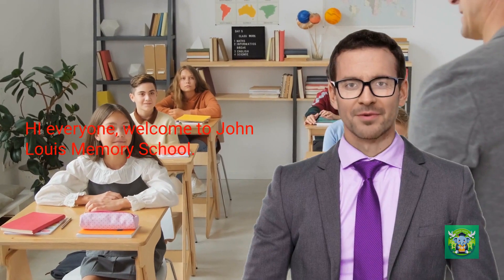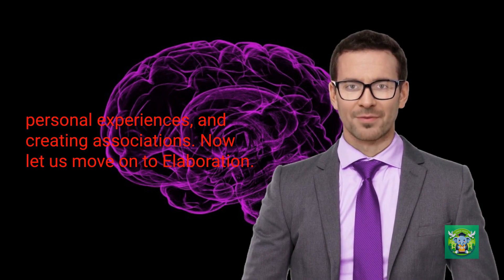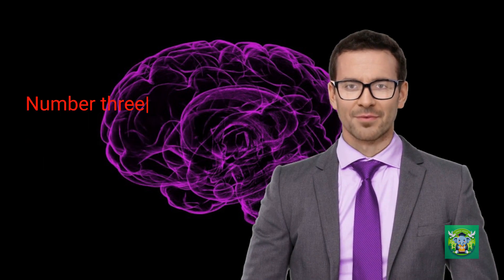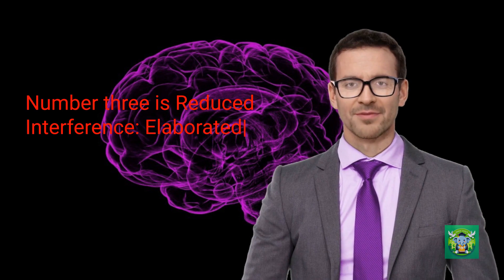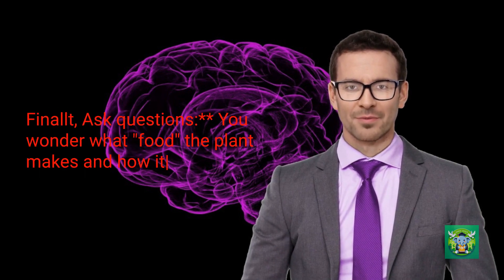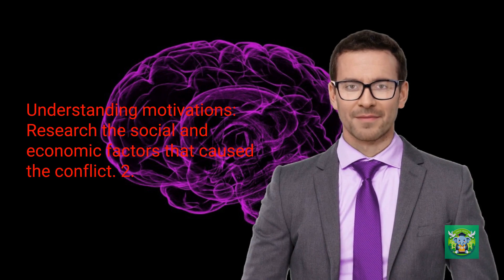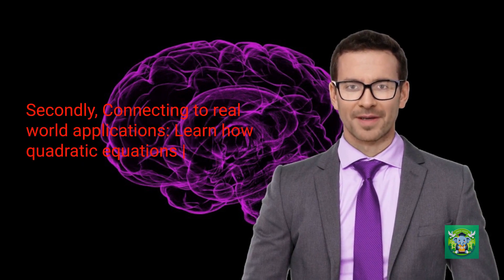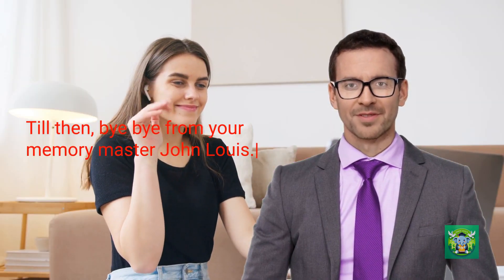Memory Enhancement - Processing & Elaboration of information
What is Processing of information?
what is elaboration of information?
How do they help in memory enhancement?